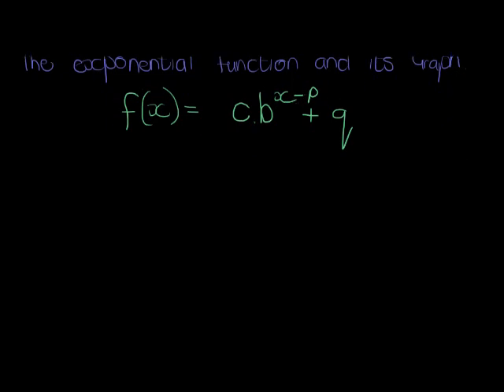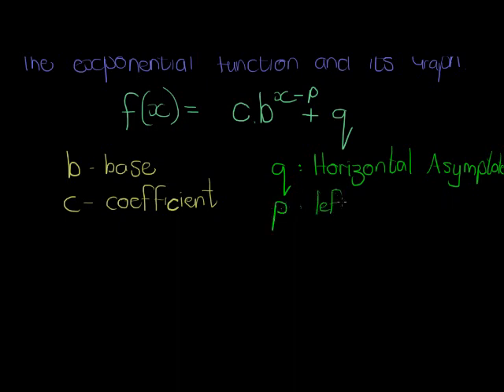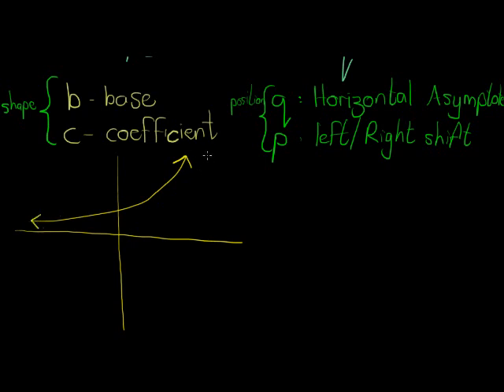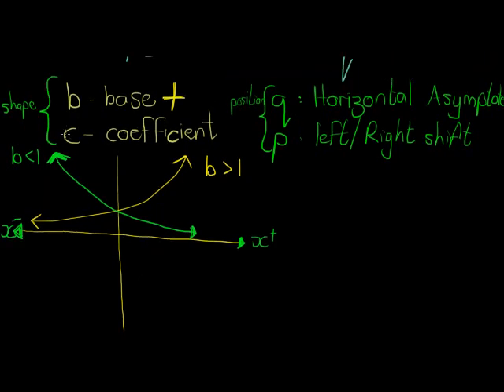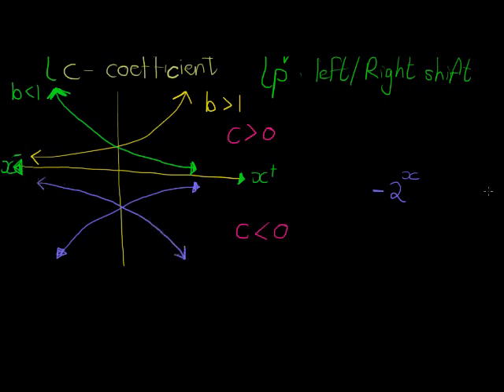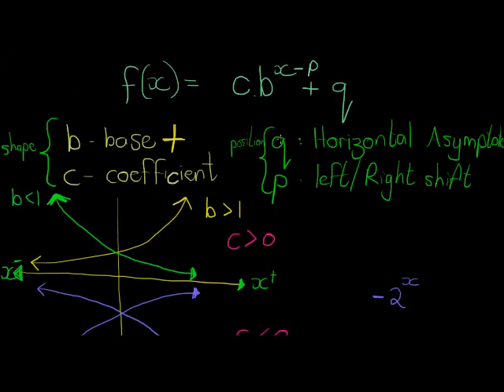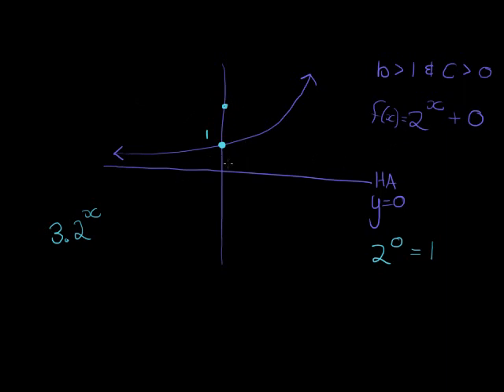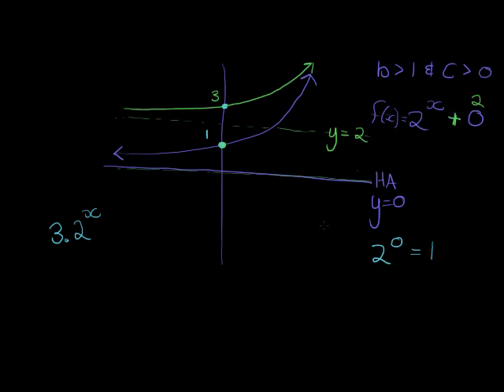The Exponential Function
The exponential function and how it is drawn.

For an online course that covers functions and graphs and other topics for Matric Mathematics join this course for free.